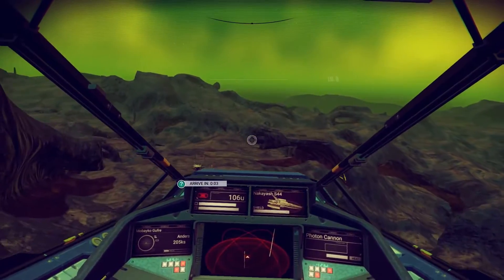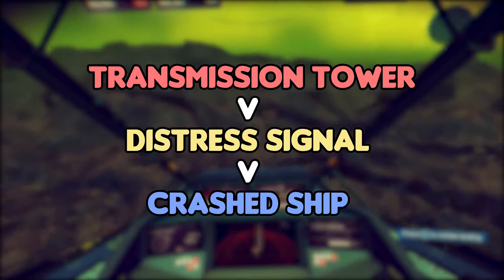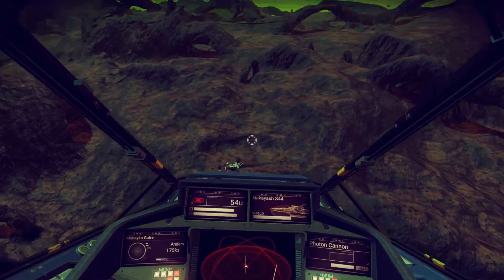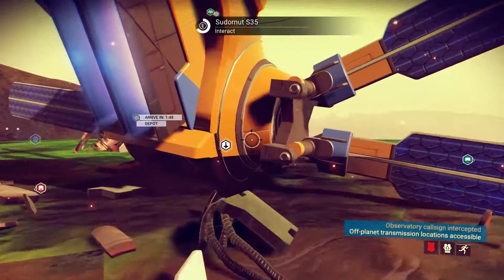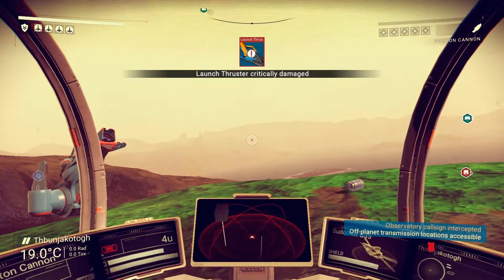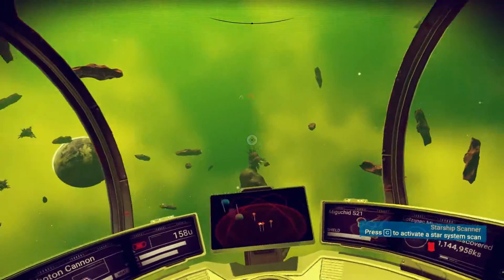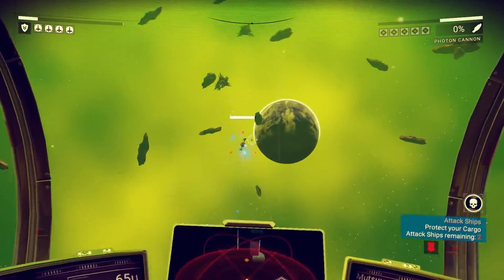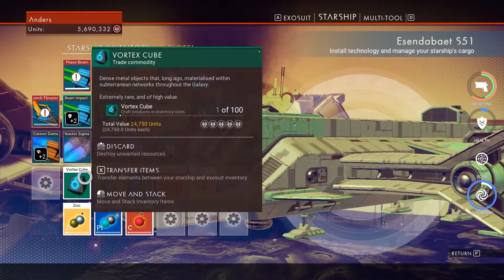No Man's Sky [PC] ► How to Find Better Ships & Getting a 48 Slot Ship FREE | New Player's Guide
Stop spending your hard earned units on those overpriced pieces of garbage they call ships. Find your own garbage for free!
Specifications:
Intel Xeon E5-2670 Octa-core CPU
NVIDIA Graphics GTX 780 - Driver version: 368.81
ASUS X79 Sabertooth Motherboard
G.Skill DDR3 Value Memory 32GB
Samsung 850 Evo SSD
Fractal Design Tesla 500w PSU